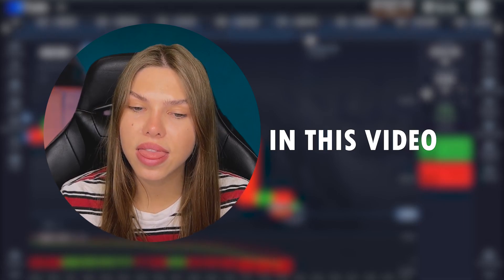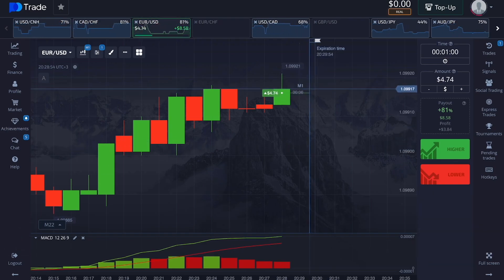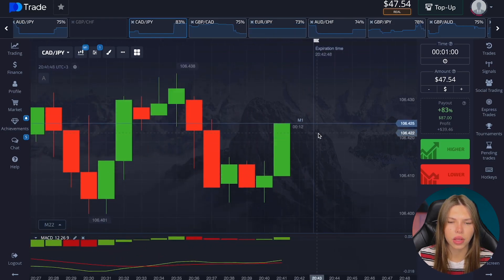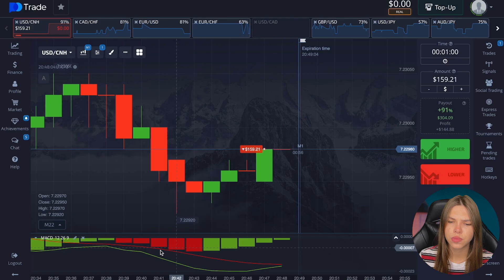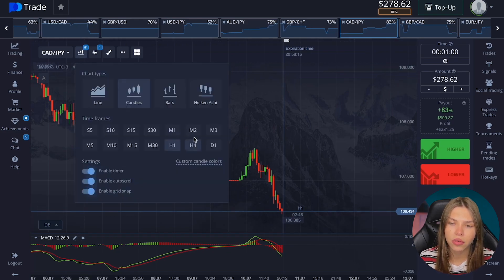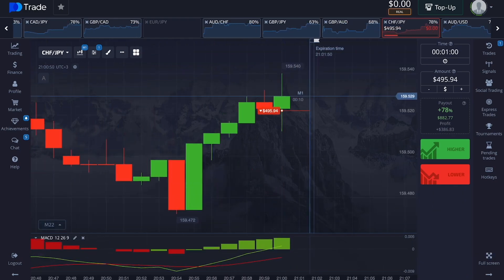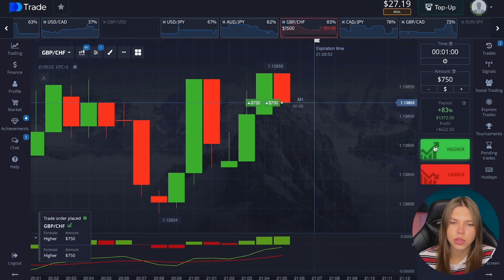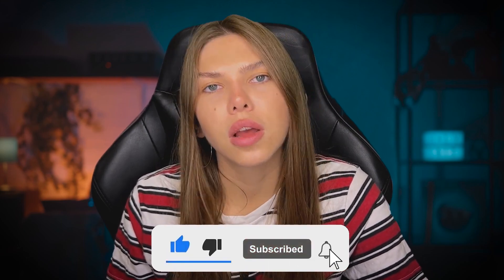❤️ Binary Options Trading Strategy | $1 to $5000 | Trading on Pocket Option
✅Stay ahead of the market with our free Telegram binary signals.
✅Be among the first to benefit from 10 VIP signals. All you need to do is to drop me a "VIP" message in a personal telegram through this

Binary Options. Have you heard of them? Well, in this video I will show you the best strategy on pocket options. After all, trading is what I have been doing for 5 years. I have a lot to show you. After all, binary options trading is a part of my life lately. Thank you for this opportunity - pocket options

Binary Options
Trading Strategy
pocket option
pocket option binary options
pocket option broker
pocket option bonus
pocket option binary options trading
pocket option earning
pocket option withdrawal